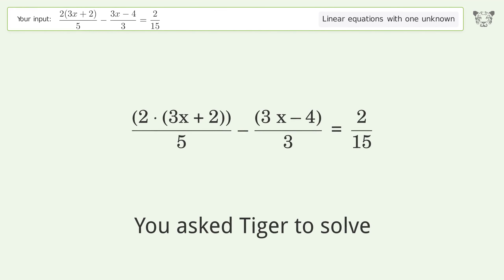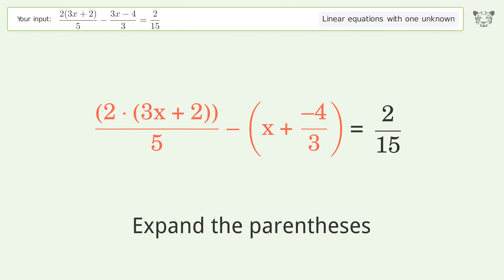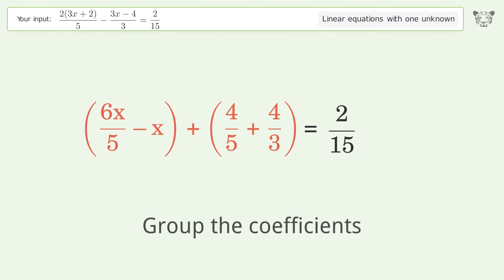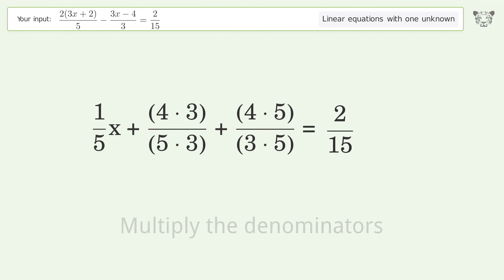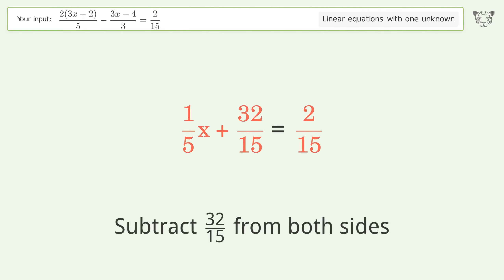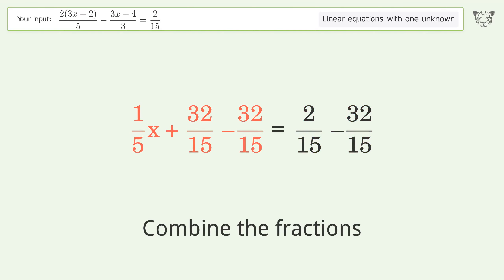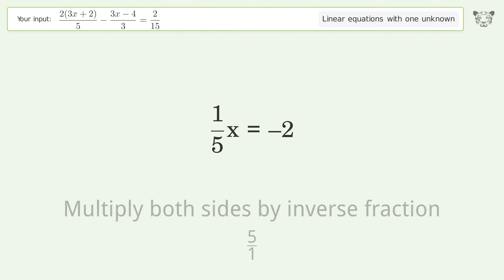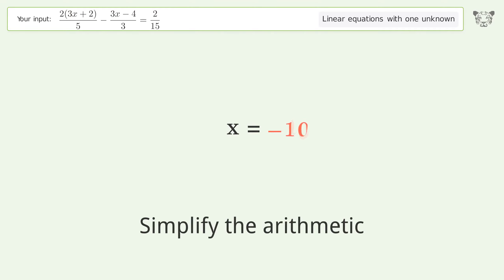Linear equation with one unknown: Solve (2(3x+2))/5-(3x-4)/3=2/15 step-by-step solution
Solving (2(3x+2))/5-(3x-4)/3=2/15 using the linear equation with one unknown solver

for a step-by-step and more tips and tricks for dealing with linear equations with one unknown.